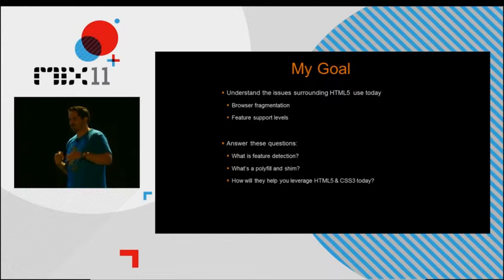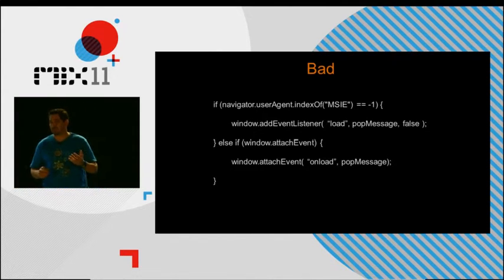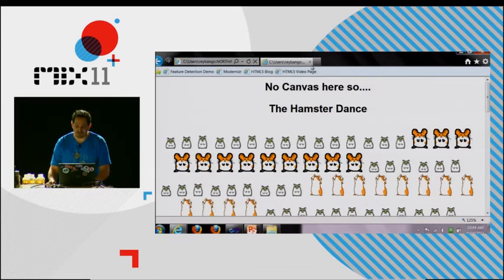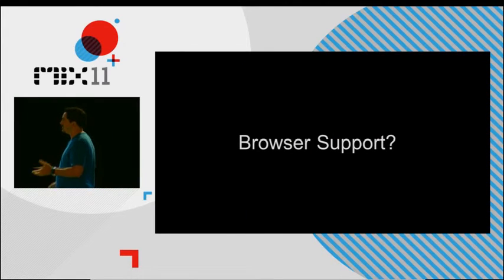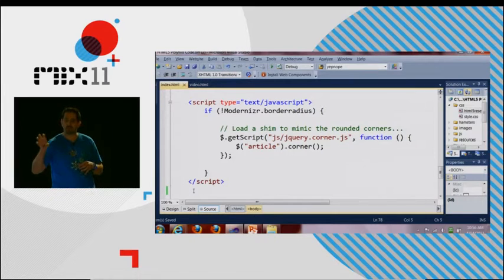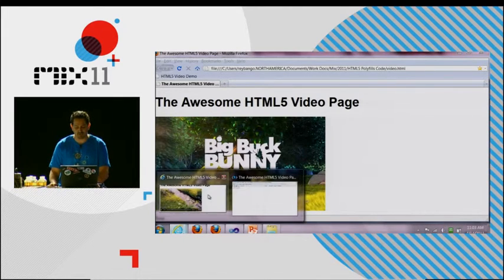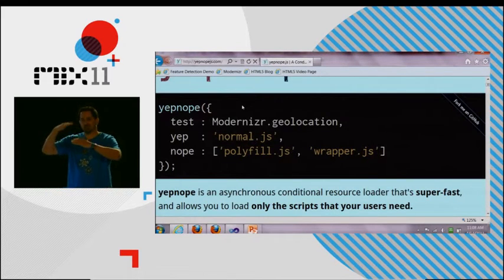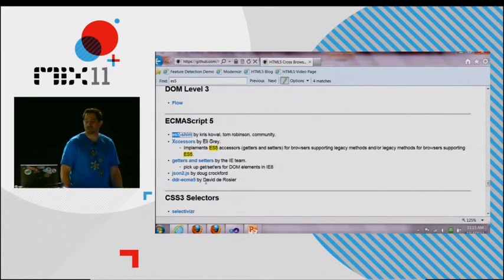MIX11 Filling the HTML5 Gaps with Polyfills and Shims